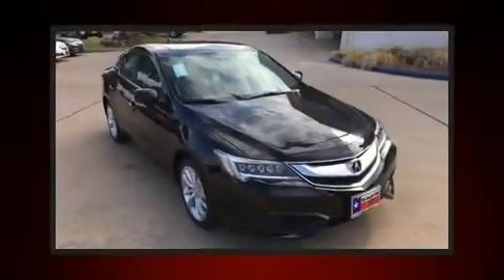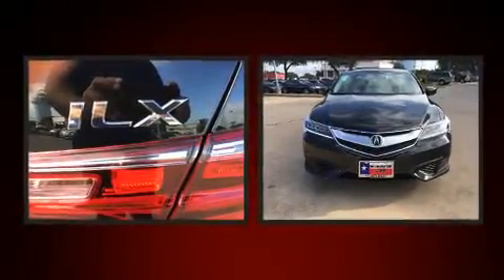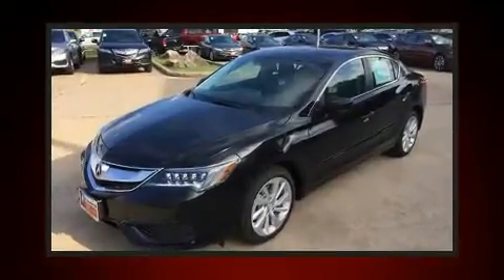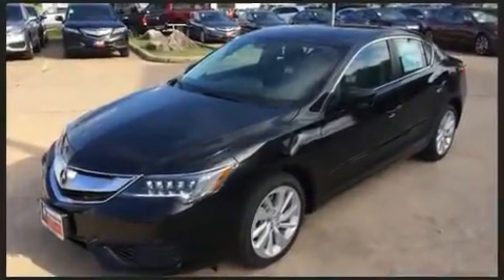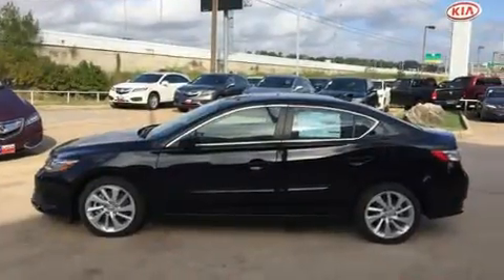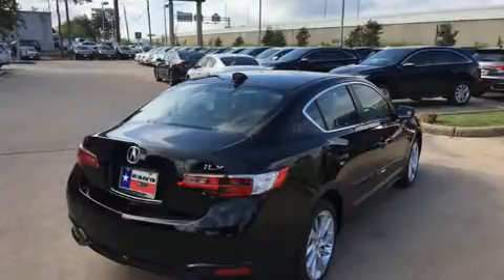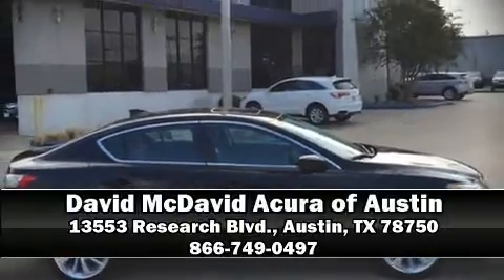2017 Acura ILX with Premium Package in Austin, TX 78750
13553 Research Blvd.

You can expect a lot from the 2017 Acura ILX. This 4 door sedan offers the latest in technological innovation and style. All of the premium features expected of an Acura are offered, including: heated seats, power door mirrors, power windows, and more. For drivers who enjoy the natural environment, a power moon roof allows an infusion of fresh air. Brake assist technology provides extra pressure when applying the brakes. We'd also be happy to help you arrange financing for your vehicle. Please don't hesitate to give us a call.